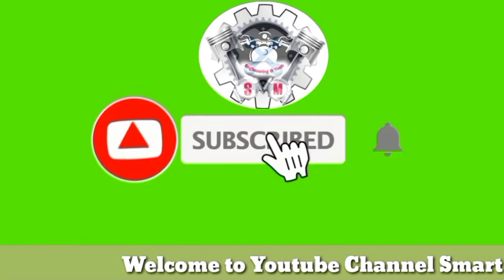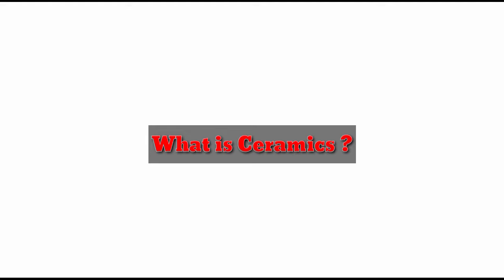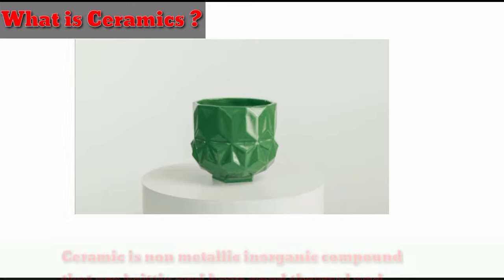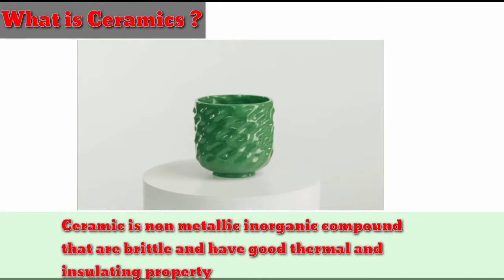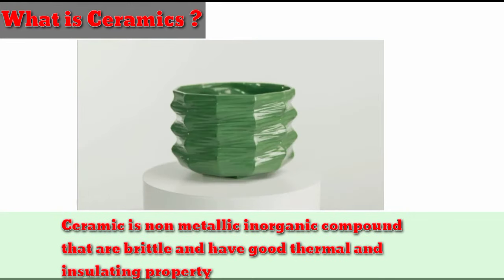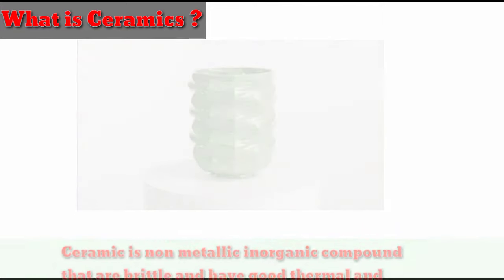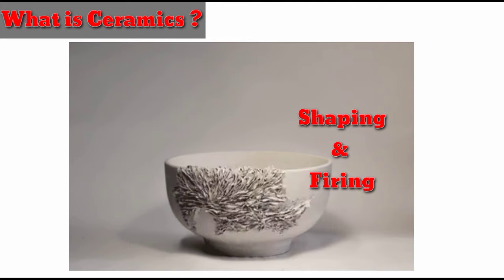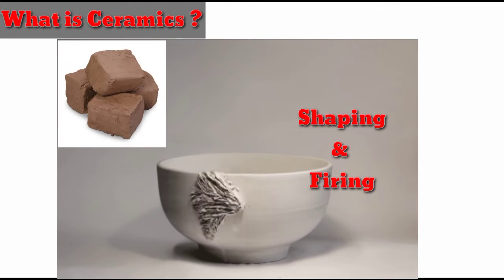What is Ceramics ? Ceramics Properties | Ceramics material Example | Application of ceramics (Eng.)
In this I explained what is ceramics with its main properties.Ceramic material example and application also discuss in this video.ceramic is non metallic inorganic compound that are brittle and have good thermal and insulating properties.